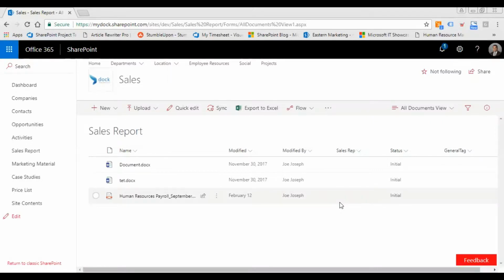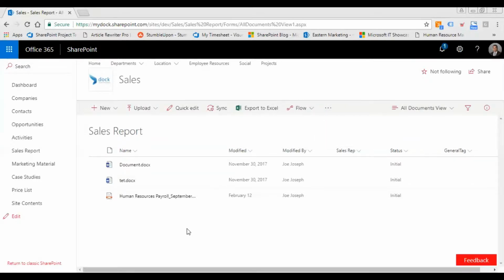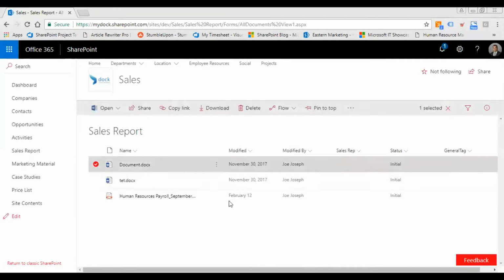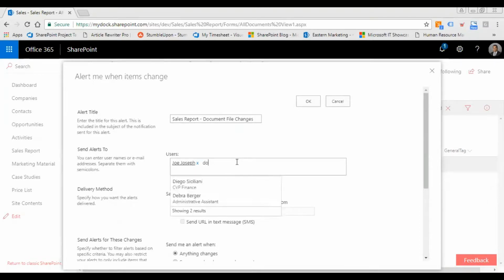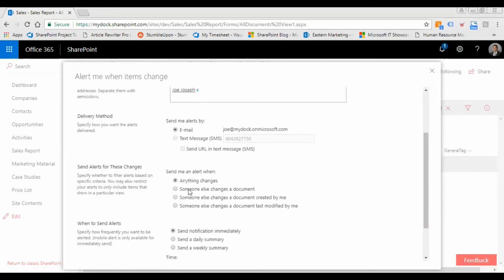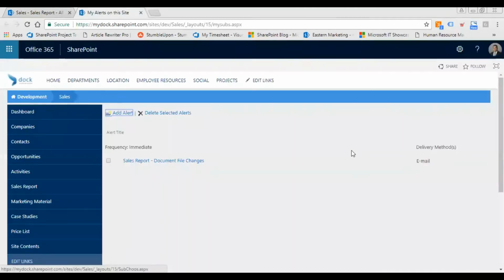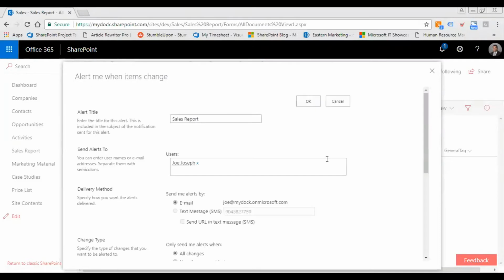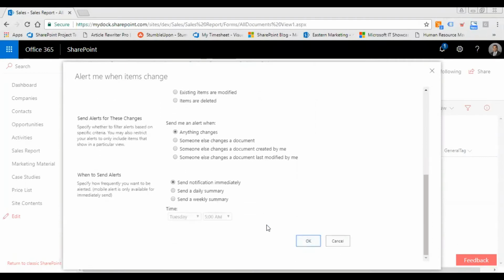How to setup an alert when a file gets added/modified in a Document Library?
To stay refreshed when your SharePoint documents or lists on your site change, you can set up “alerts”. Alerts in SharePoint can be set up via email or SMS (Text Messages). This depends on how your SharePoint Admin has set up the environment.

 If you have SharePoint Online, alerts are setup when your site has been created for the first time. If you are using SharePoint Server, your organization manages alerts and emails on its own.

Go to our blog to learn more.